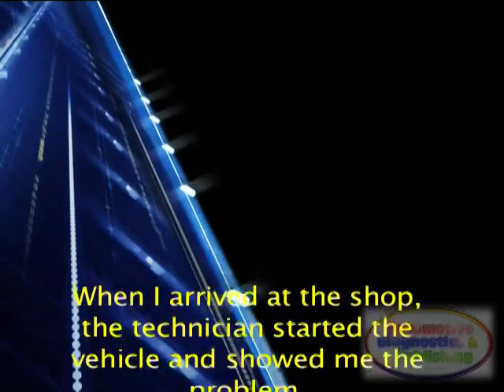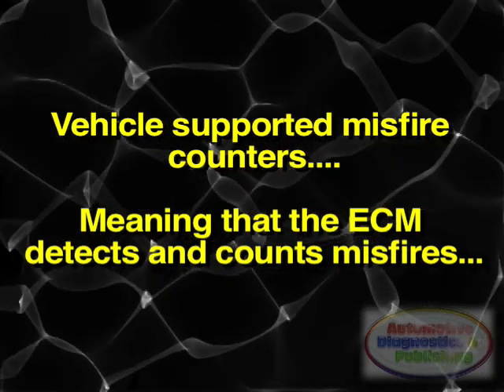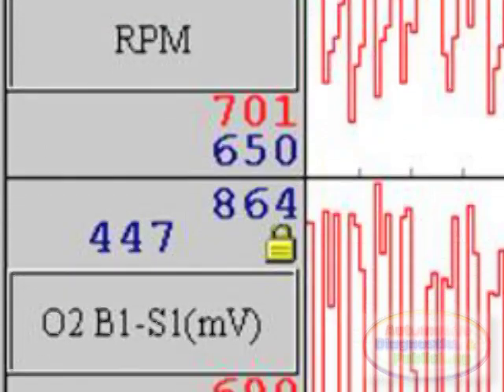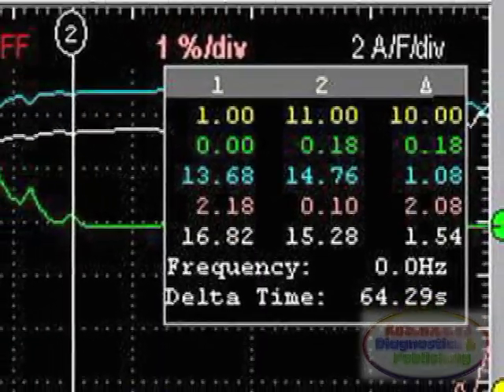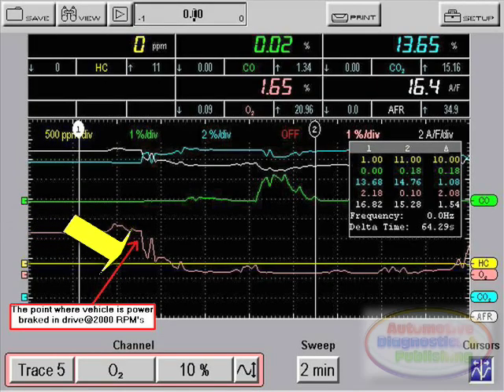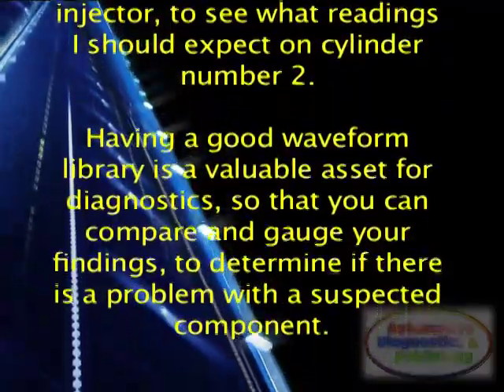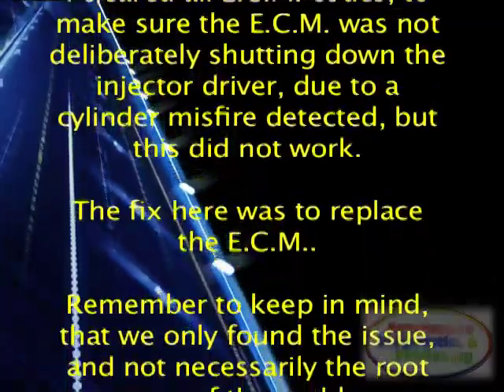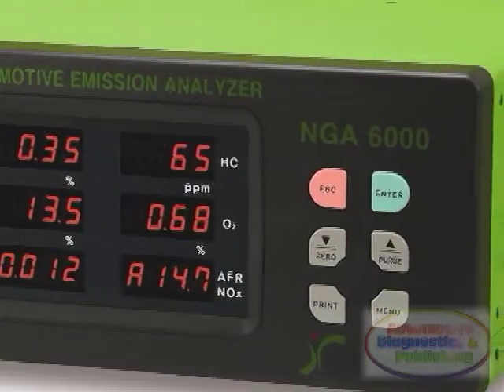Chevy's Diagnostic Tripple Play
Automotive Robo-Tech was recently called into a shop, for a misfire on a 2002 Chevy Venture with a 3.8 Liter. The shop had already checked compression, cleaned the injectors, and replaced all secondary components, including the ignition module, but the problem still prevailed. At this point they decided to call me in for a second opinion. When I arrived at the shop, the technician started the vehicle and showed me the problem. I could feel the roughness in the engine, and saw that the check engine light was on. He had told me that the vehicle had already been there for two weeks, and the customer was getting impatient. I told him that I would try my best to diagnose the problem, but first I needed to set up my game plan of attack.

Play 1, of the diagnostic, was to do a Watch the rest here and now.

Play 2, I did a Gas Analysis. Moving on to my next phase, I hooked up the 5-Gas analyzer to perform a gas analysis on the engine. This is a vital procedure in my diagnostic loop. Using a gas analyzer, solely as a pass or fail emission test, does not grasp the true valve of a gas bench. It is the graphic relationships that can be seen within the gas analyzer software, that will help you to better understand the need to use a 5-Gas for diagnostics.

After a quick 3-minute gas bench warm-up period, I placed the probe into the exhaust, and graphed the gases at idle so that I could get a good idea of what was happening in the combustion process. By viewing the gases, you could see 16.81 AFR, 2.18 % Oxygen, 13.68 % Carbon Dioxide, 0 % Carbon Monoxide, and 1 % Hydro Carbons at idle. The number 2 cylinder was running lean. This was not a case of unburned fuel due, to an ignition problem or a weak cylinder, because the Hydro Carbons were very low. While power braking the vehicle in drive, at 2000 RPM, the vehicle still had a slight misfire and an AFR or air fuel ratio of 15.28 %. This ruled out a vacuum leak at the number 2 intake port. At this point, I was leaning towards an Watch the entire video right now.

Get the whole story right here in this video. Learn while having fun.

Presented using advanced software CG animation and editing technology to help you understand. Part of our Automotive Technology series shown here on this channel. Enjoy...

Amazon Printed-Books & Kindle:

Amazon Video DVDs: